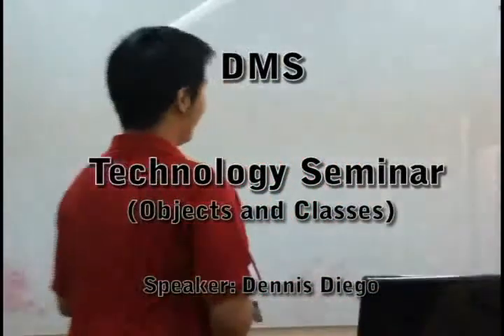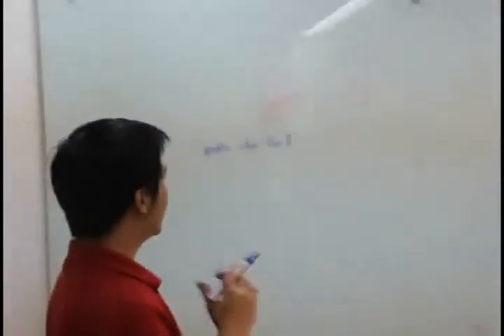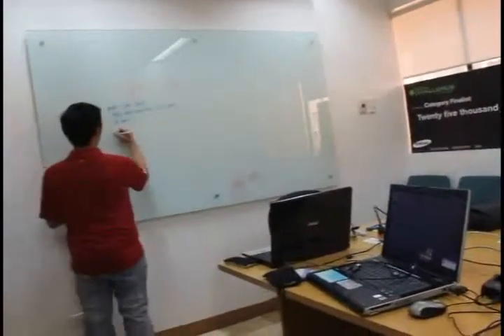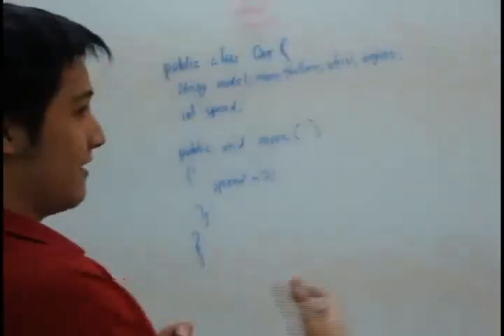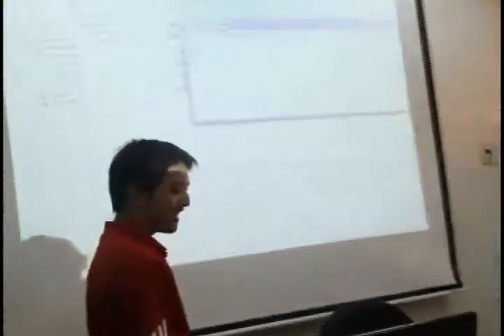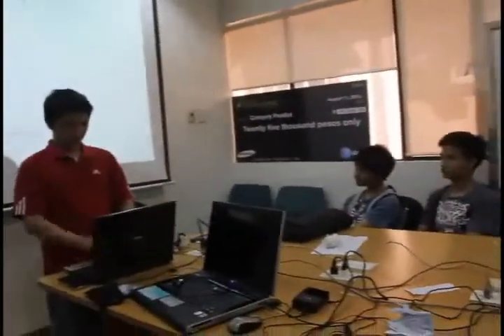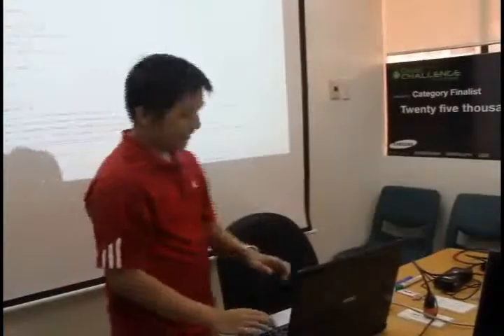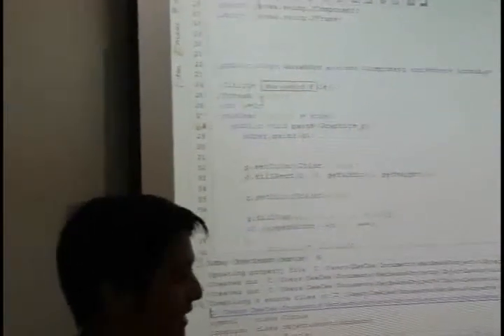Technology Seminar java DATBAS